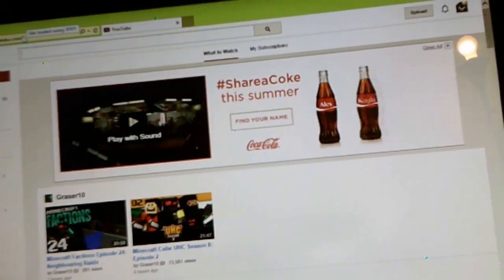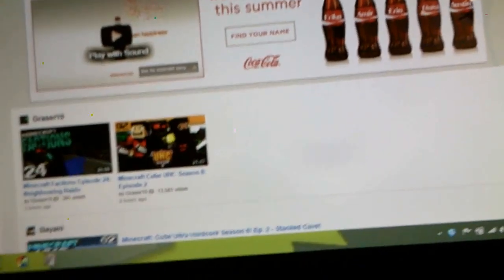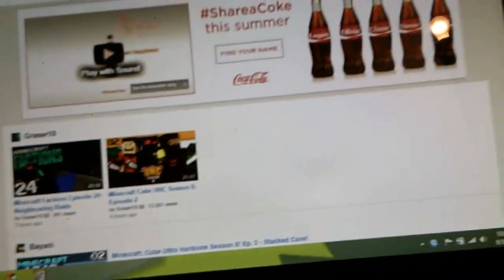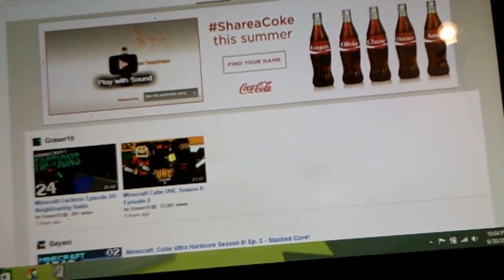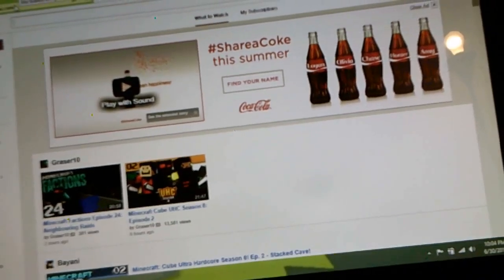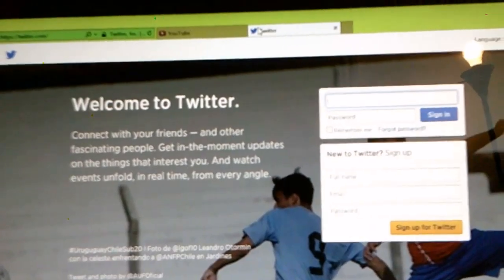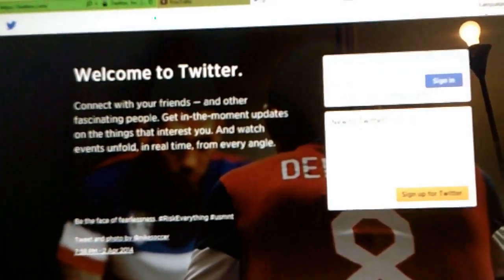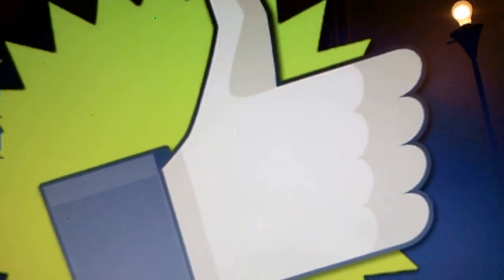I got too Upset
Like I said in the video, you can comment to me on my twitter @amyston187